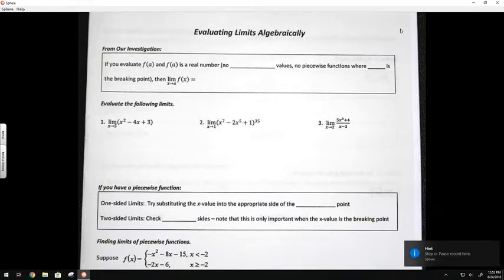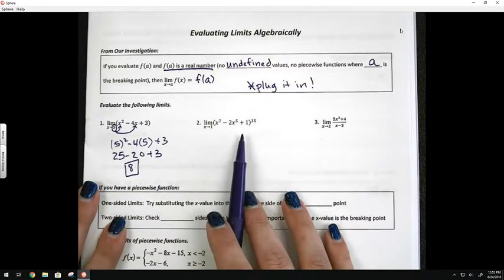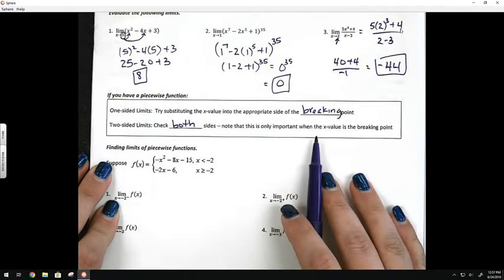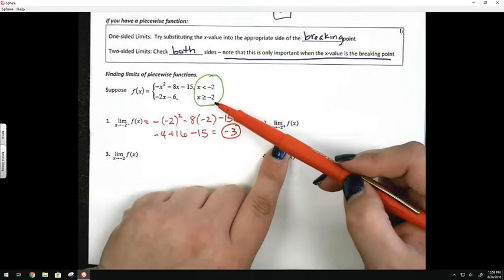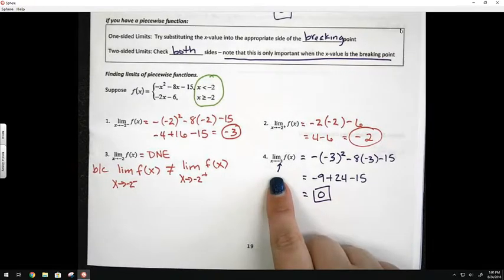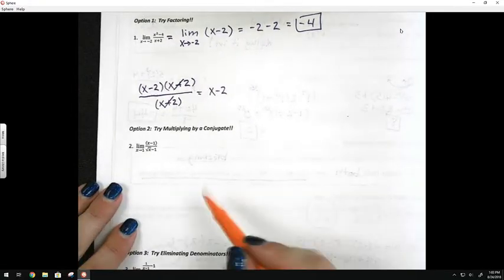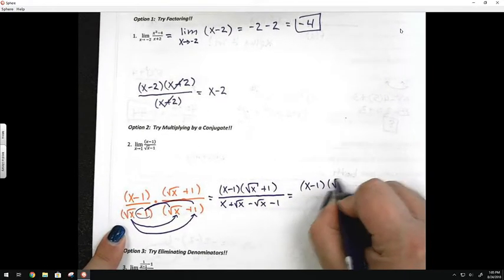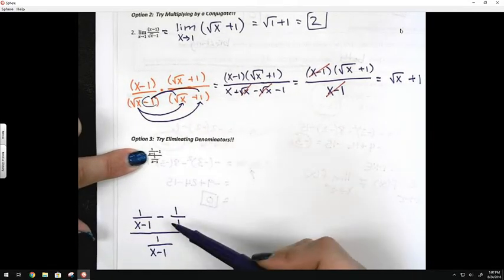Evaluating Limits Algebraically Part 1